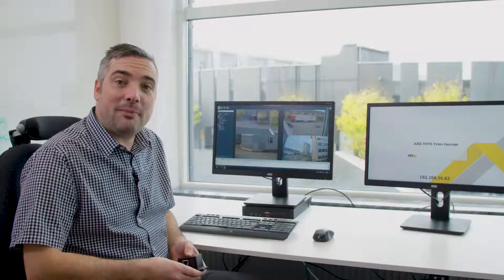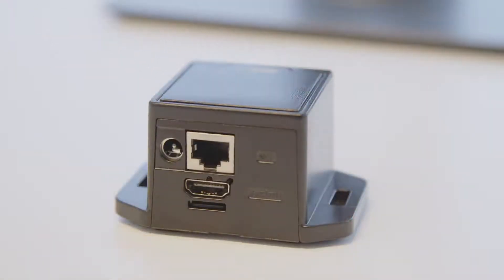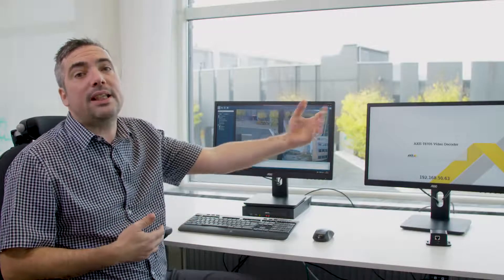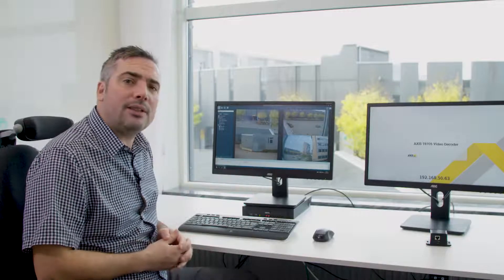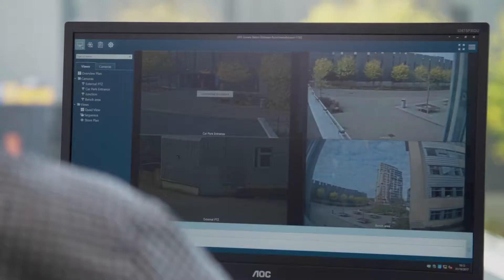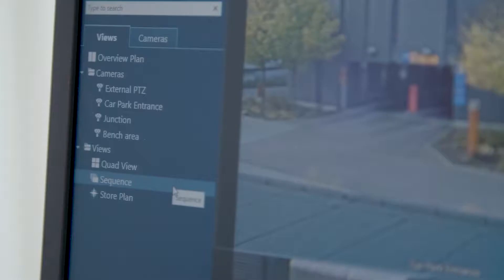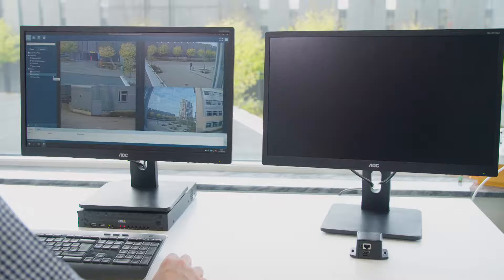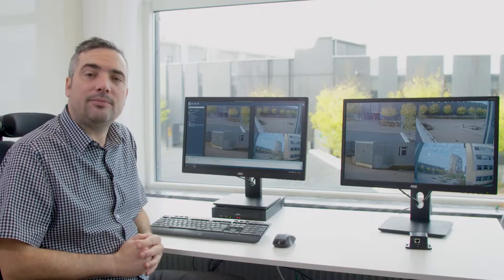Axis - Adding a decoder to AXIS Camera Station for easy display of live video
Integration of   AXIS T8705 Decoder to AXIS Camera Station allows you to  display video on any HDMI monitor without the need for a  PC client.  This is an
easy way to connect additional monitors to your system such as Public View Monitors (PVMs) for deterrence  or extra monitors in the staff area to keep an eye on the shop floor.